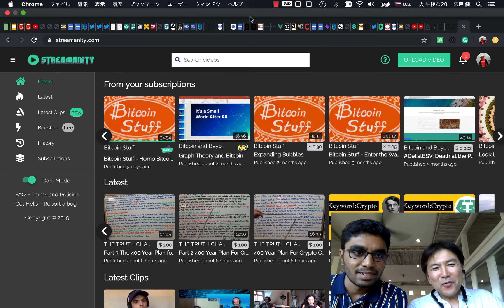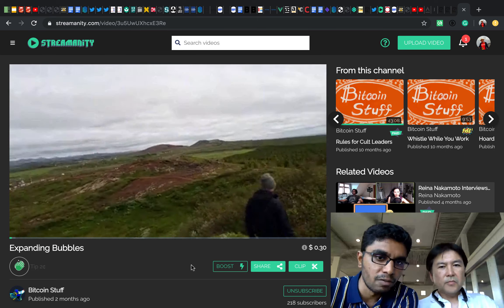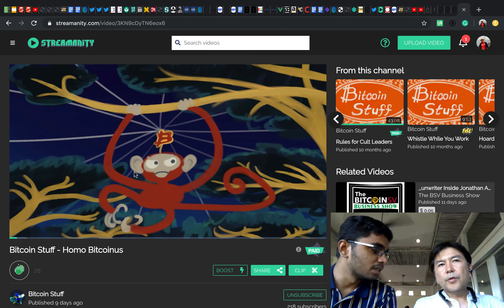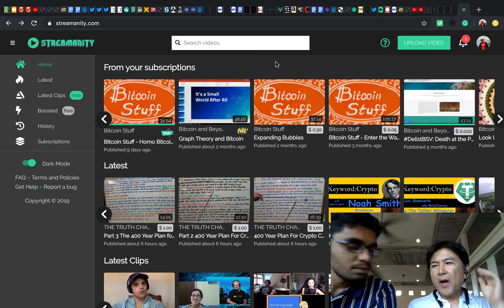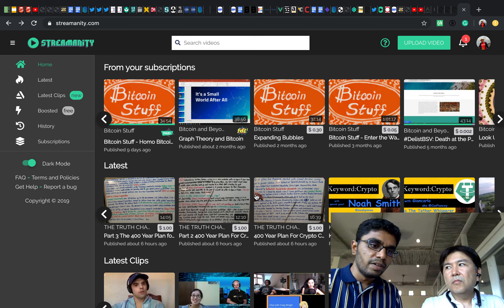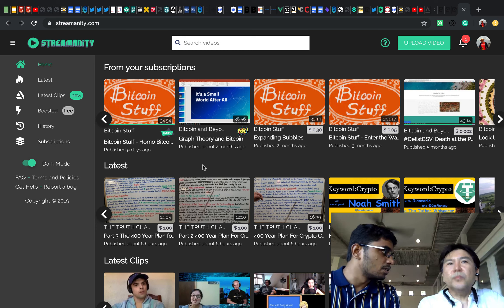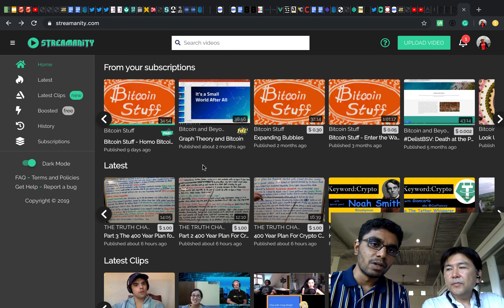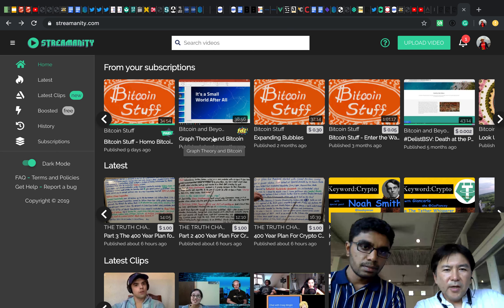Streamanity CTO, Shravan Shandilya (EP031, 9/3/19)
We talked during CambrianSV Workshop on Sep 3rd, 2019 in Ubud, Bali, Indonesia